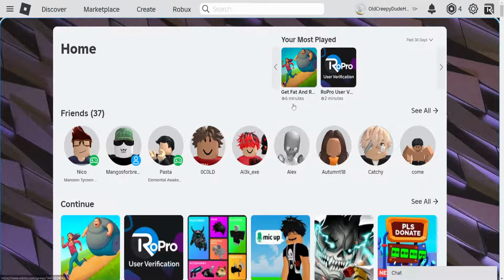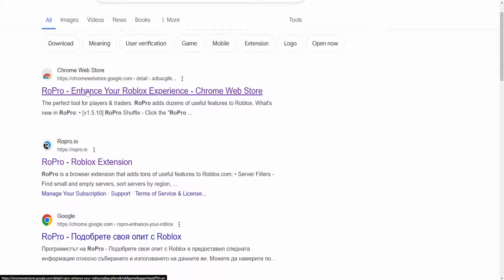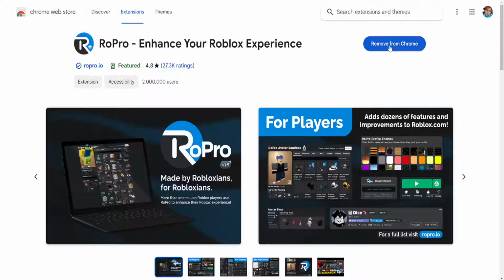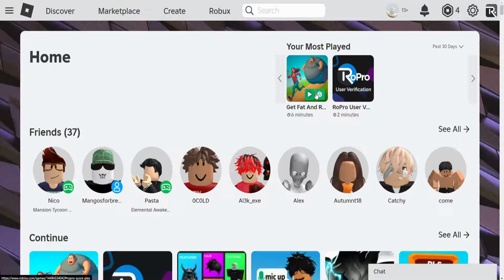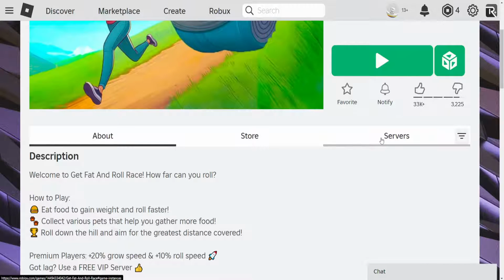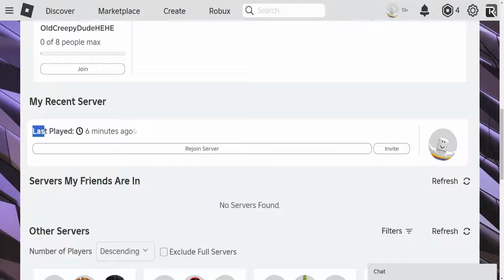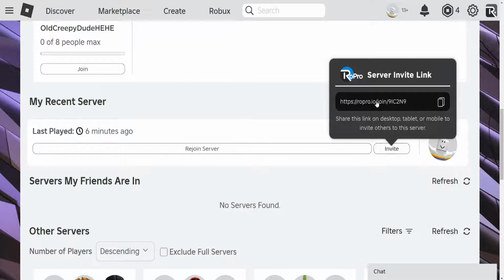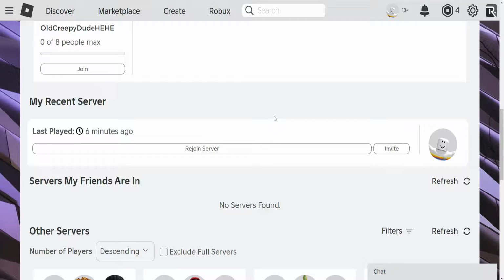How To Get Server Invite Link In Roblox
In this video I show you how to get server invite link in Roblox. If you want to learn how to invite people to a specific server for a game on Roblox then this is the tutorial for you.